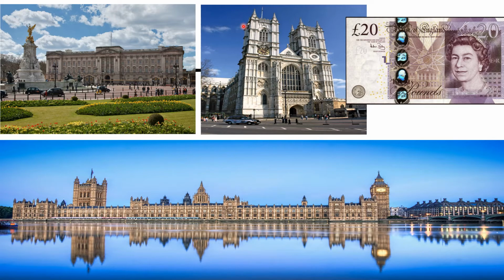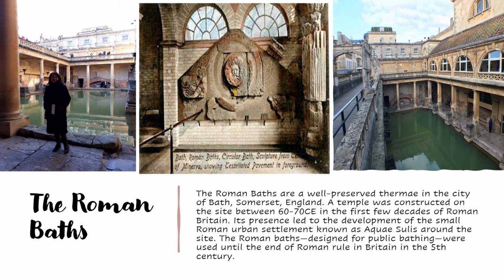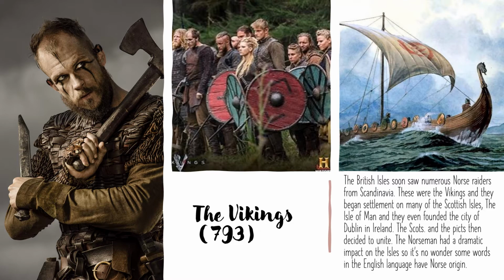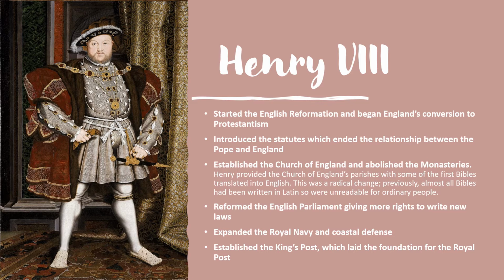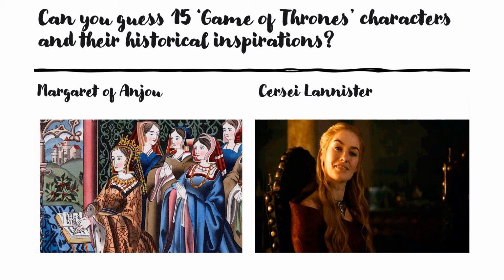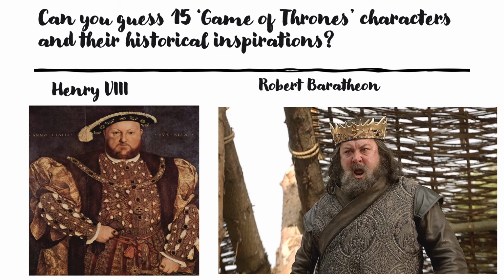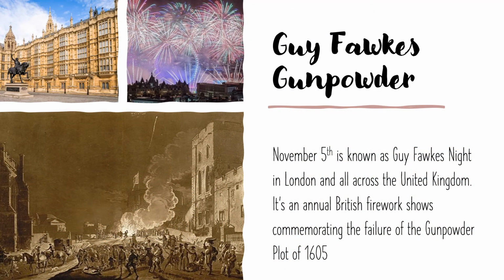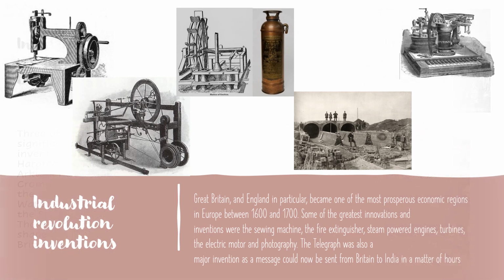The UK History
The Periods of the UK History, 'Game of Thrones' Characters